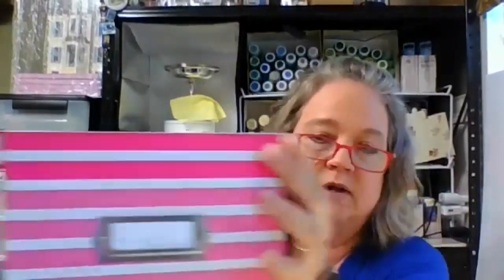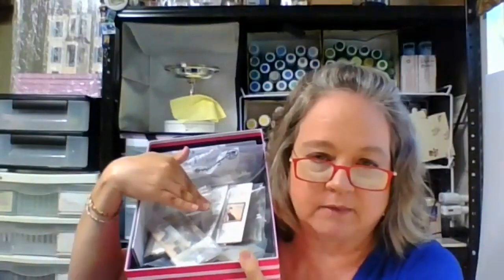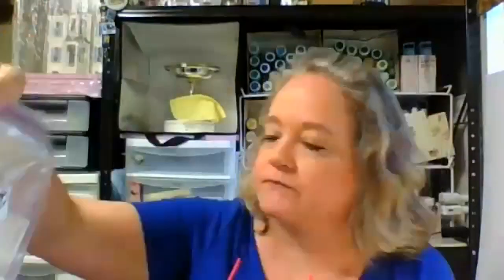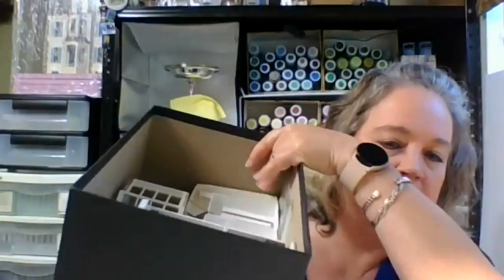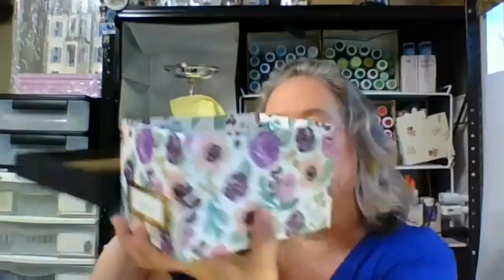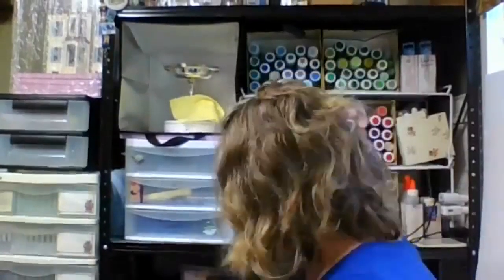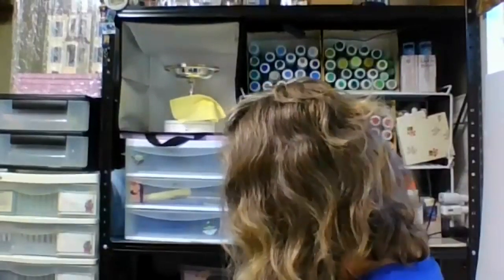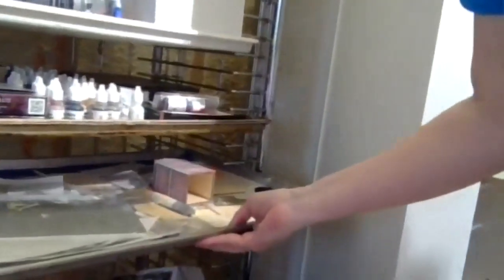6-1-2023 Organizing Works in Progress, Lighting to work by